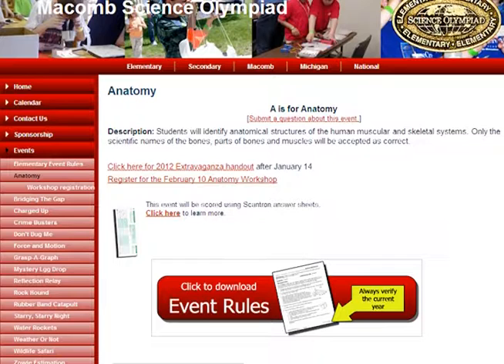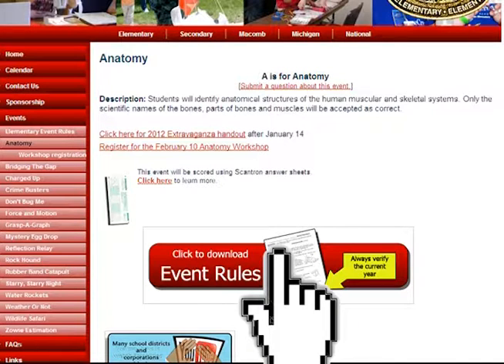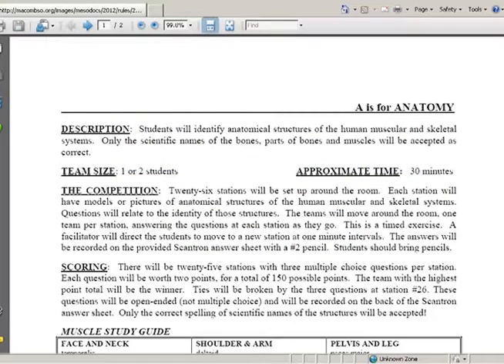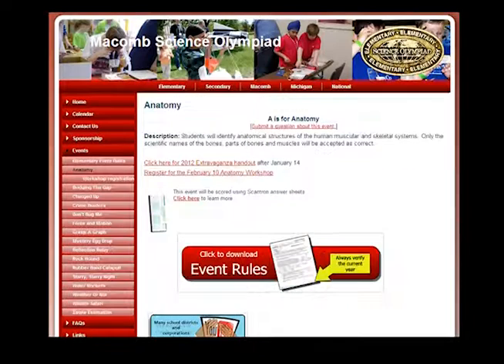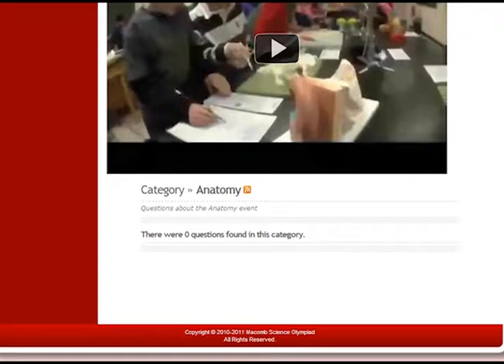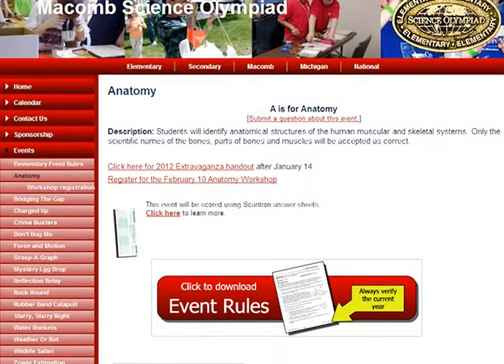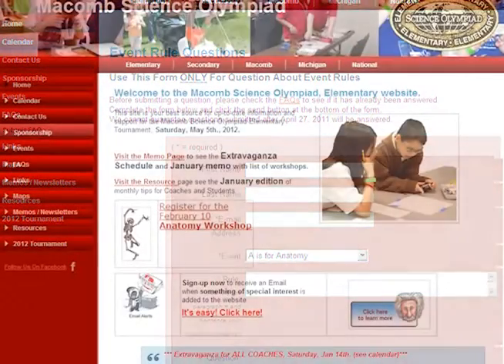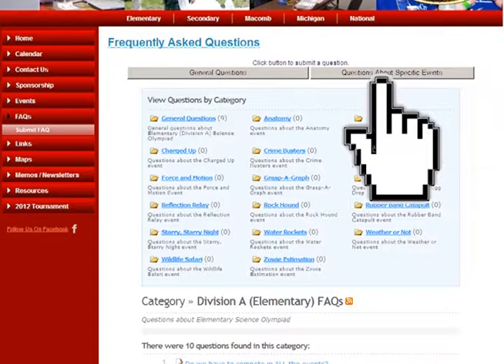Science Olympiad FAQ explanation